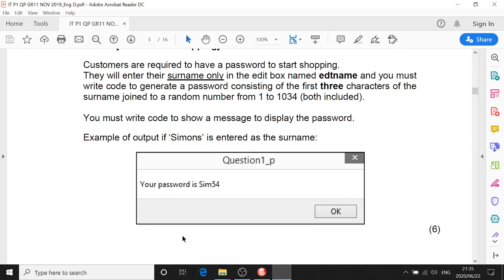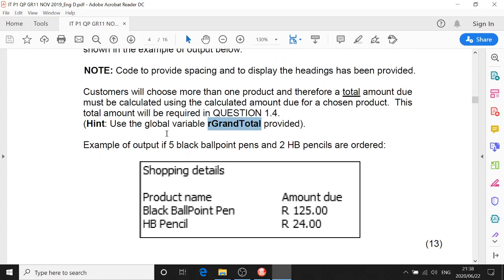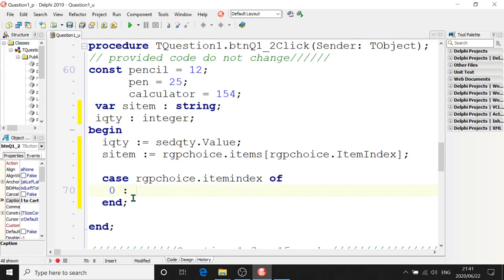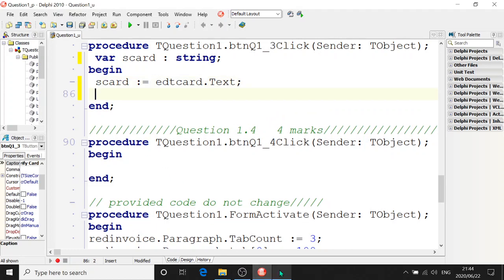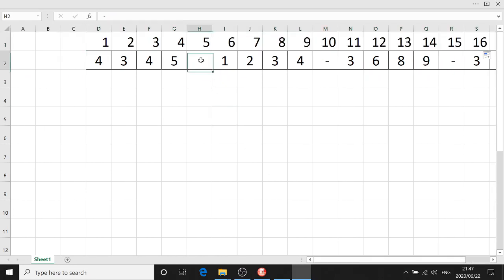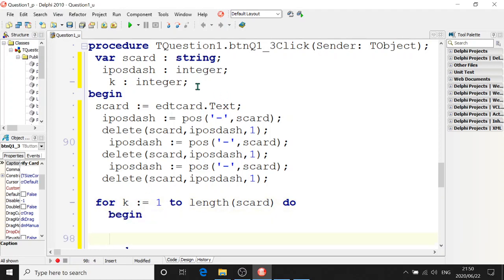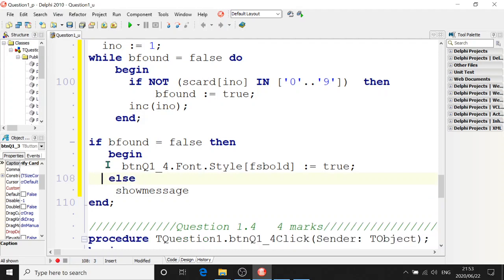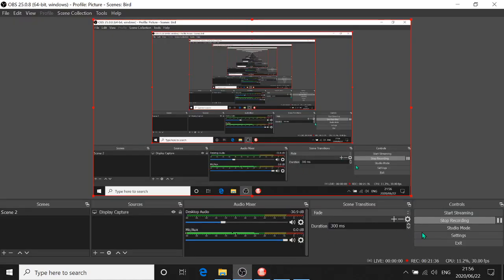25 June Gr 11 Nov 2019 Exam Q1